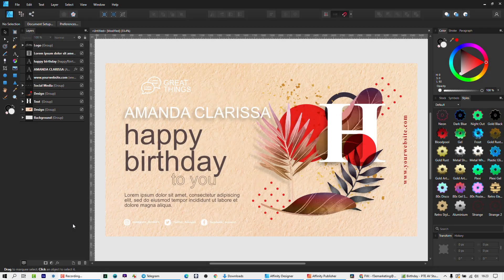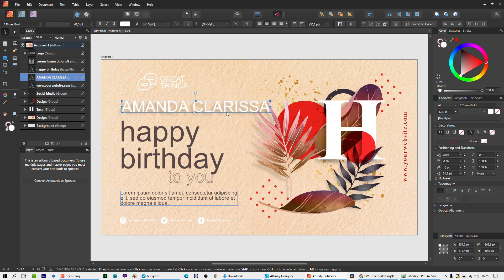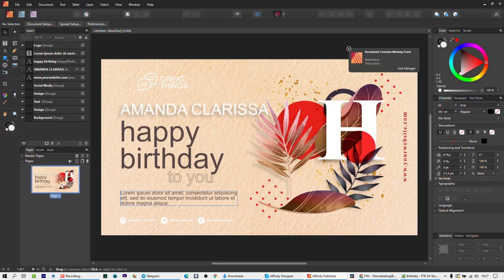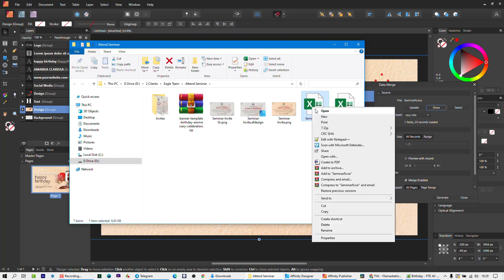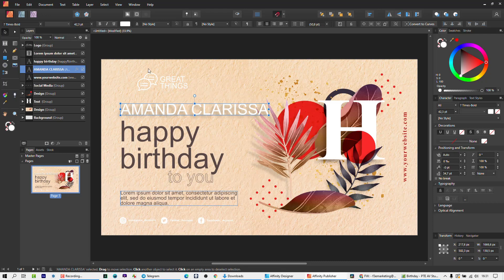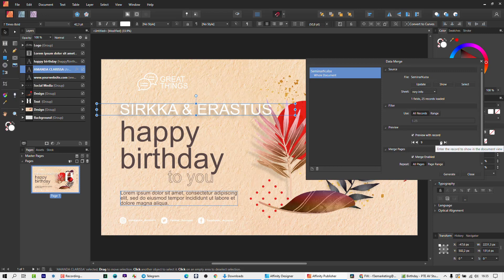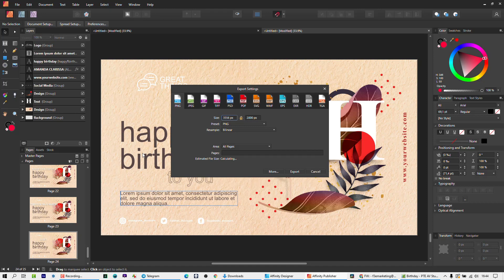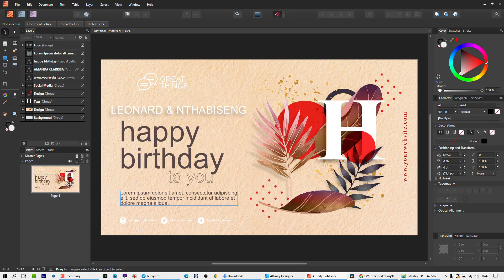Merge Texts into Affinity Publisher from Excel Sheet.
Also Resolving an Issue merging sing Artboards.